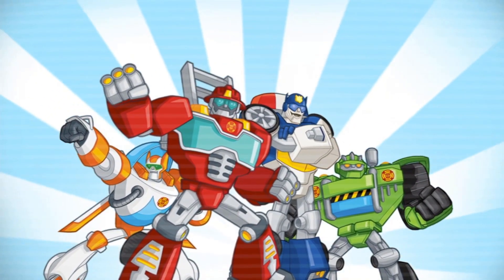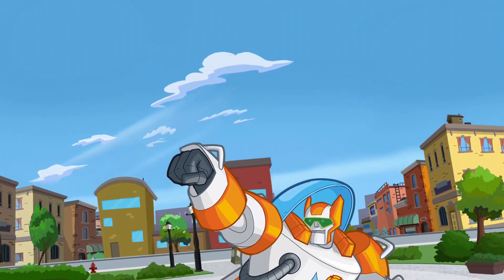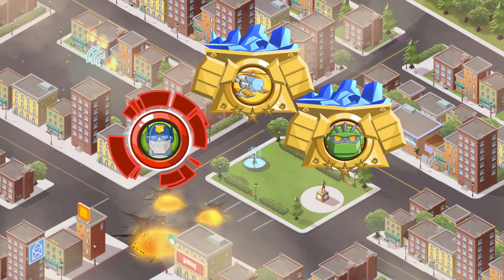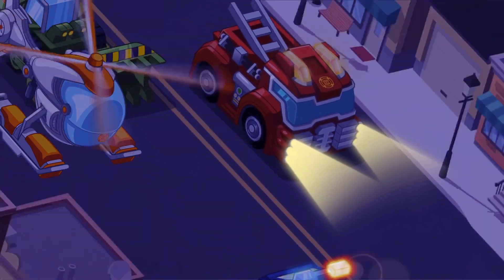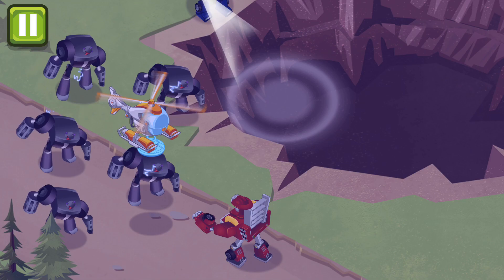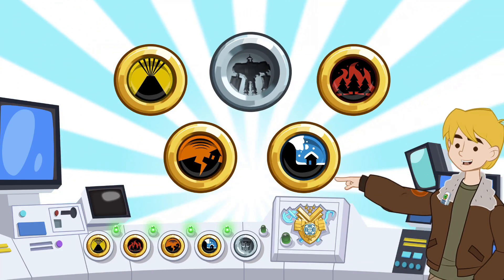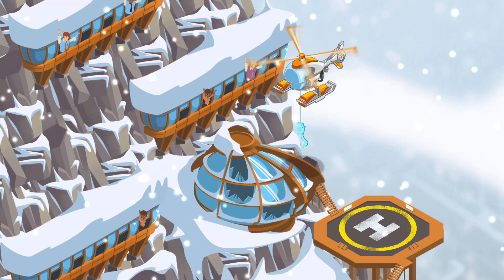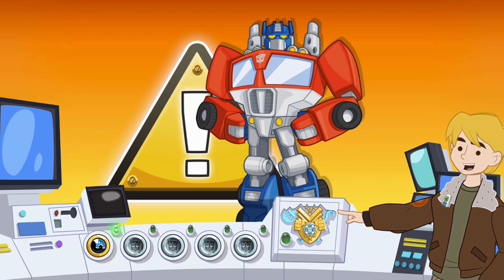Transformers Rescue Bots: Hero Adventures #204 | BOULDER, CHASE & BLADES Adventures!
Description
Budge Studios™ presents TRANSFORMERS RESCUE BOTS: Hero Adventures! Volcanoes, earthquakes, avalanches, or wildfires—wherever there are disasters, wherever there are people in need of help, you can always count on the Rescue Bots. Work together as a team to rescue the civilians of Griffin Rock from hazardous disasters and Doctor Morocco’s evil Morbots. Complete each mission successfully to earn badges. Transformers Rescue Bots, roll to the rescue!

4 RESCUE BOTS
Heatwave: Fire-Bot
Chase: Police-Bot
Blades: Copter-Bot
Boulder: Construction-Bot

5 RESCUE MISSIONS
Volcanoes: Extinguish lava to save civilians
Earthquakes: Restore power to Griffin Rock
Avalanches: Clear the snow to rescue stranded civilians
Wildfires: Extinguish ravaging forest fires
Morbots: Trap and capture invading Morbots

COPPA COMPLIANT
Budge Studios™ takes children's privacy seriously and ensures that its apps are compliant with privacy laws, including the Child Online Privacy Protection Act (COPPA), a privacy legislation in the United States of America.   If you would like to learn more on what information we collect and how we use it, please visit our privacy policy If you have any questions, email our Privacy Officer at

This application is subject to an End-User License Agreement available through the following

Budge Studios™ was founded in 2010 with the mission to entertain and educate children around the world, through innovation, creativity and fun. Its high-quality app portfolio consists of original and branded properties, including Barbie, Thomas & Friends, Strawberry Shortcake, Caillou, The Smurfs, Miss Hollywood, Hello Kitty and Crayola. Budge Studios™ maintains the highest standards of safety and age-appropriateness, and has become a global leader in children’s apps for smartphones and tablets. Budge Playgroup™ is an innovative program that allows kids and parents to actively participate in the creation of new apps.

HAVE QUESTIONS?

Before you download this game, please note that this app is free to play, but additional content may be available via in-app purchases. It also may contain advertising from Budge Studios Inc. regarding other apps we publish and partners, and social media links that are only accessible behind a parental gate.

TRANSFORMERS is a trademark of Hasbro and is used with permission. Licensed by Hasbro.

Budge Studios Web SiteTransformers Rescue Bots: Hero Adventures SupportApplication License Agreement
Minor improvements. Thank you for playing Transformers Rescue Bots:Hero Adventures157